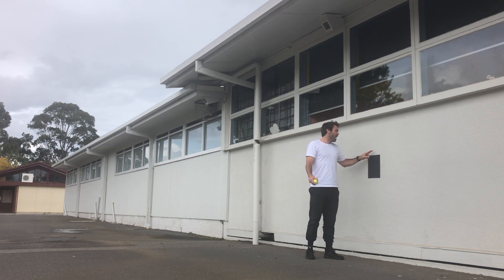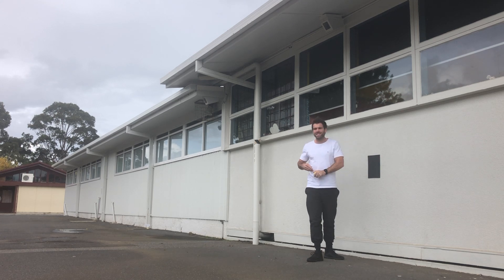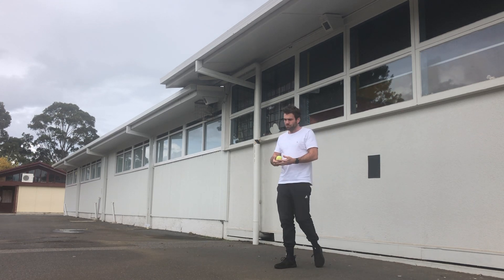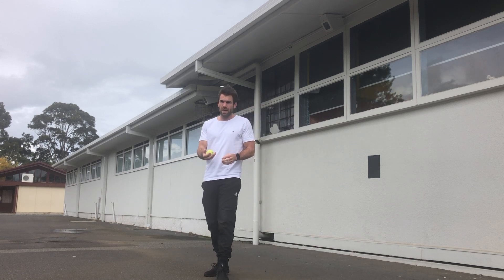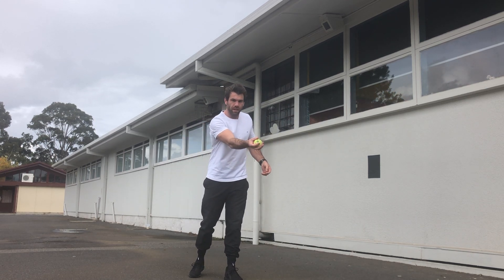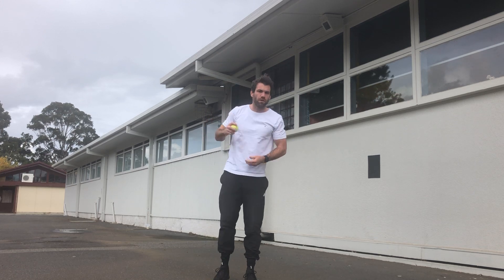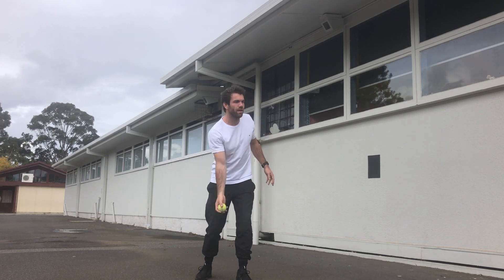Striking and Fielding - Rounders: Bowling technique